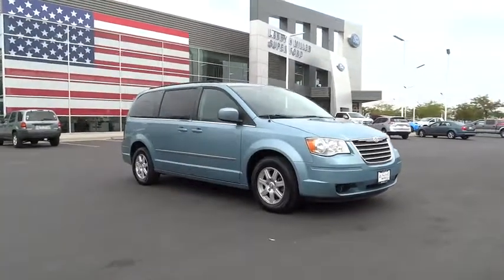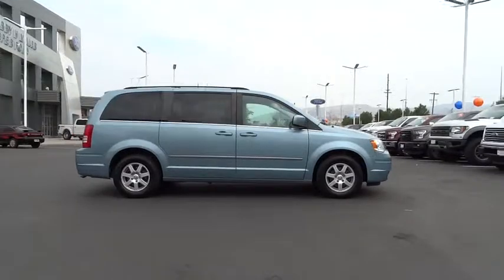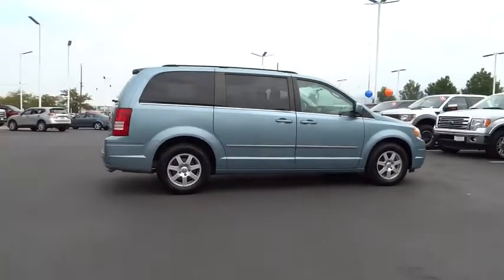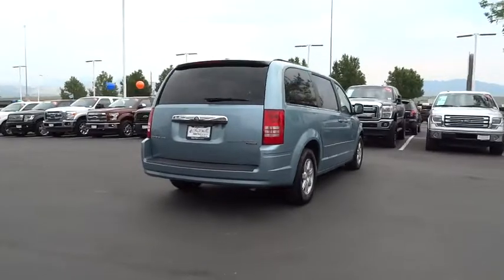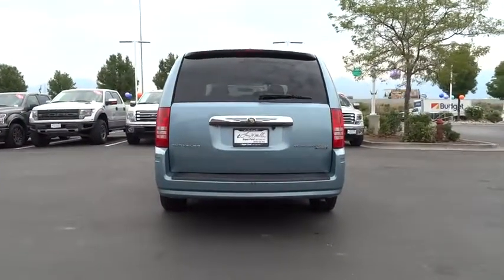2010 Chrysler Town & Country Salt Lake City, Murray, South Jordan, West Valley City, West Jordan, UT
2010 Chrysler Town & Country
Larry Miller Super Ford: Servicing Salt Lake City, Utah near Murray, South Jordan, West Valley City, West Jordan, UT.
2010 Chrysler Town & Country Touring - Stock#: 44242A - VIN#: 2A4RR5D14AR304642

Larry Miller Super Ford
1340 S 500 W

Check out this gently-used 2010 Chrysler Town & Country we recently got in.When you purchase a vehicle with the CARFAX Buyback Guarantee, you're getting what you paid for. The Chrysler Town & Country 4dr Wgn Touring is well maintained and has just 77,159 miles. This low amount of miles makes this vehicle incomparable to the competition.Based on the superb condition of this vehicle, along with the options and color, this Chrysler Town & Country 4dr Wgn Touring is sure to sell fast.More information about the 2010 Chrysler Town & Country:For the family on the go, the Chrysler Town & Country is a winner. The interior can be configured for as few as two passengers and as many as seven, and the rear passengers can swivel their bucket seats to face the rear and pop in a fold-away table in the top-of-the-line Limited edition. The innovator of the minivan market also keeps everyone safe with standard airbags, anti-lock brakes, stability control and more.Strengths of this model include flexible seating configurations, extensive available comfort feature list, and Stow ?n Go and Swivel ?n Go rear seats